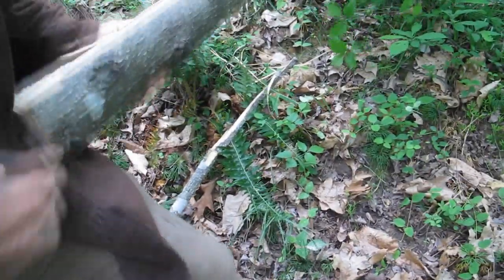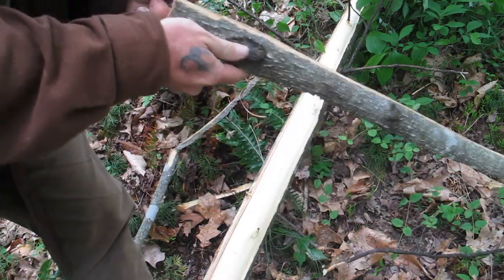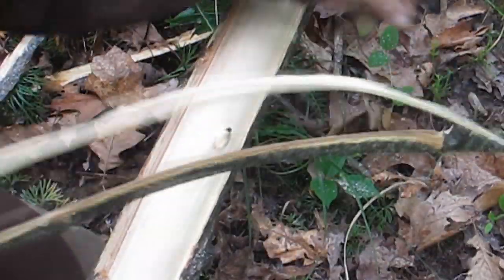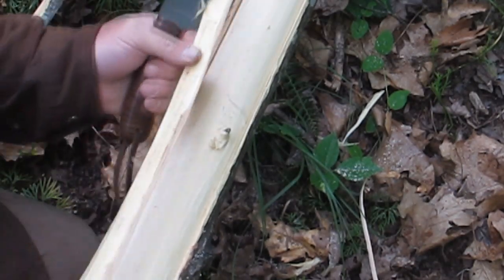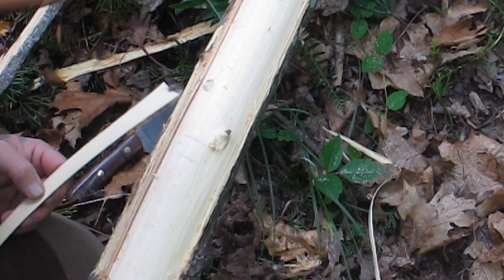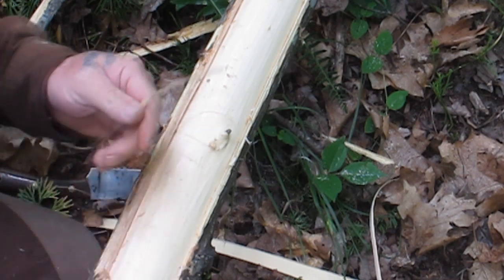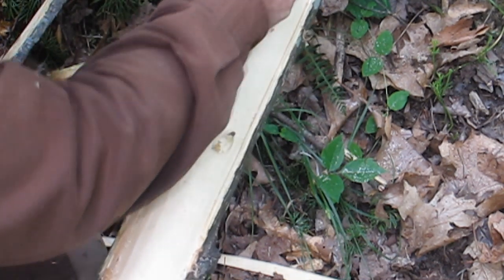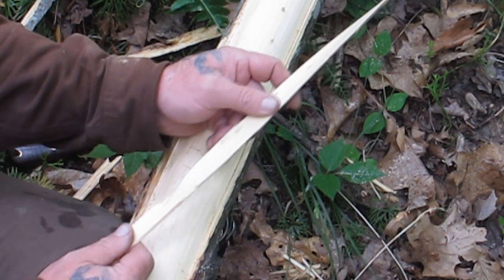Natural Cordage Part 1 Harvesting and Processing Materials